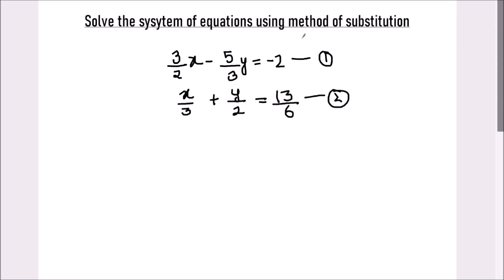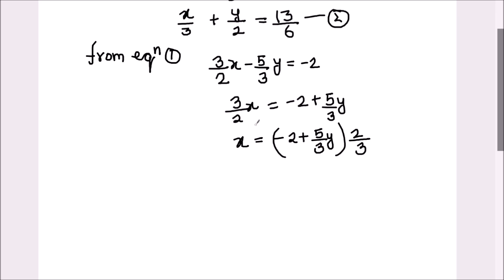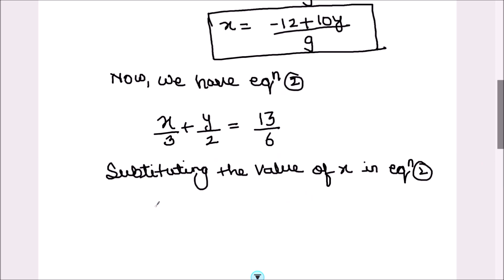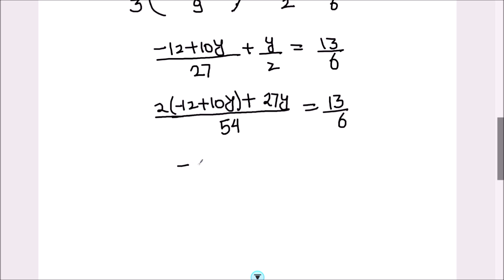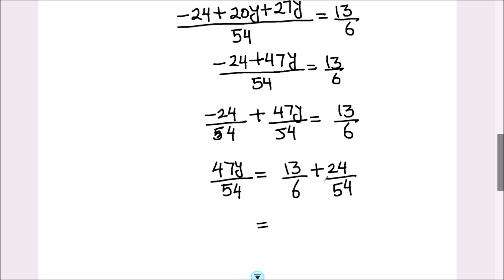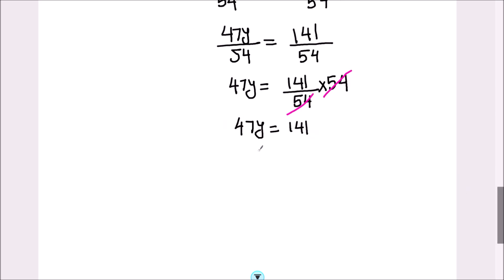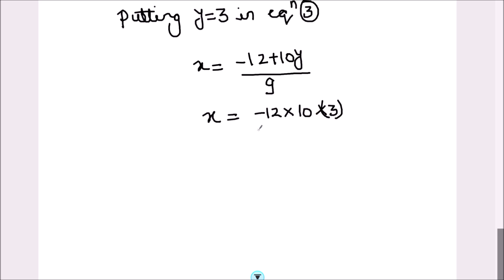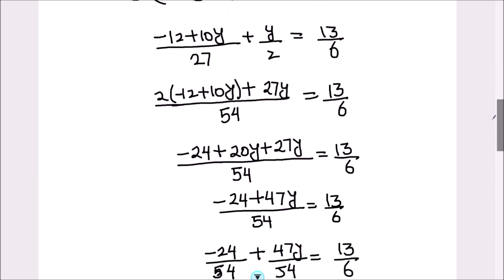How to solve equations using substitution / Substitution Method class 10 exercise 3.3 / substitution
This is a step by step video on How to solve equations using substitution / Substitution Method class 10 exercise 3.3 / substitution / substitution method in math / how to solve system of equations using substitution method